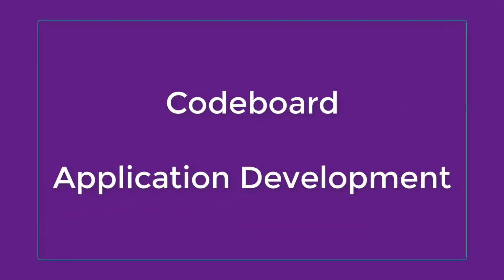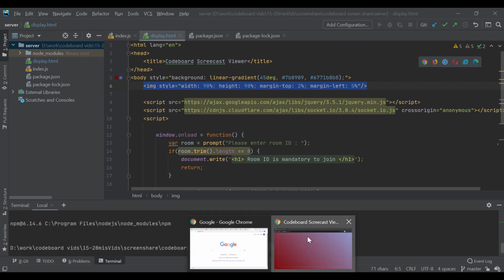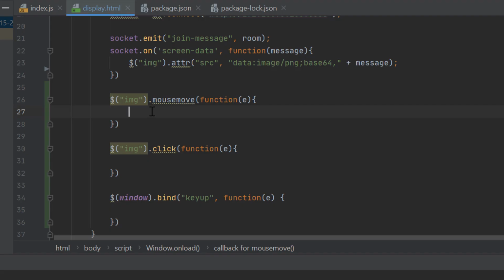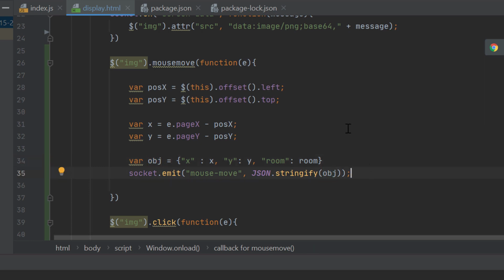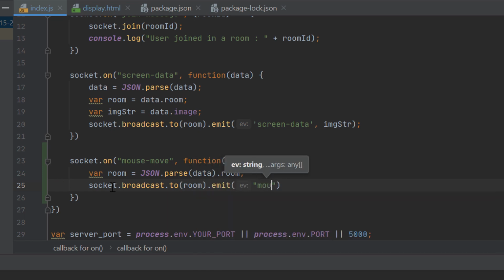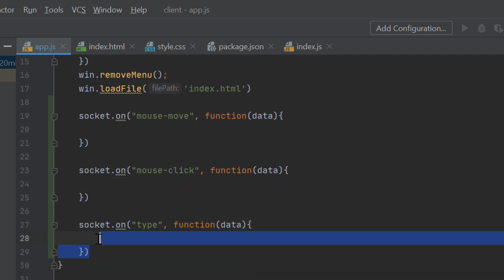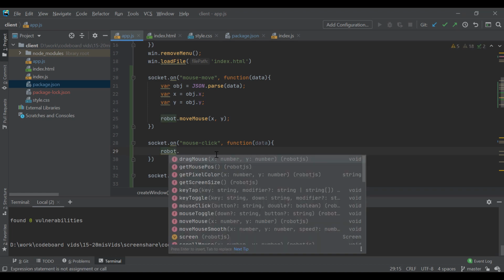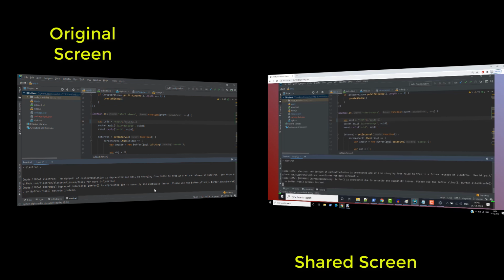Develop remote desktop : Control PC from remote location | Node JS Project | Node JS & Express JS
Thie video is the second part of desktop screen sharing application. In this video, I have developed an application similer to remote desktop - where from a remote location an user will be able to control a PC.

In the first part we only developed the screen sharing part, this video is the extension of that one, where user can interact with the shared image, using mouse and keyboard to control the original PC.

Application is devided into two tires - server & client. Server is developed using Node JS and client is an electron app. Server & client communicates via web socket protocol.

This is a very good Node JS project for students, as well as for the professional developers. You will get to learn:

1. How to setup an electron app
2. Creating and communication with a web socket server.
3. Methodology of how remote desktop works.
4. NPM, Socket.IO, HTML, jQuery and many more